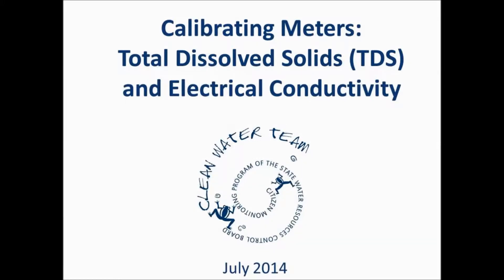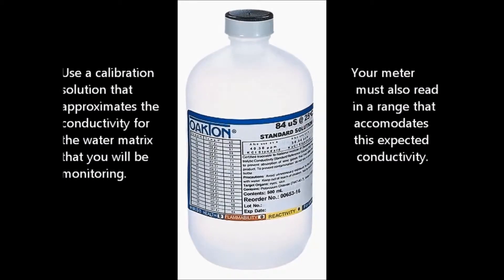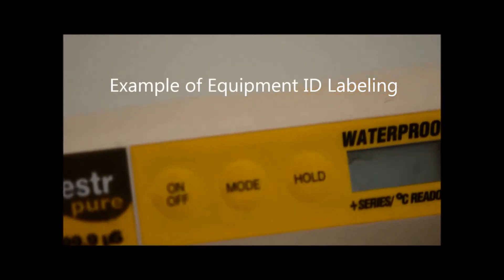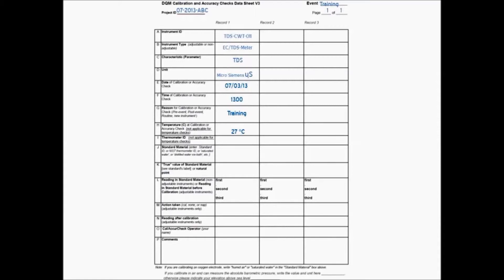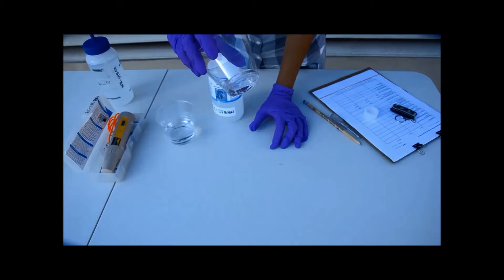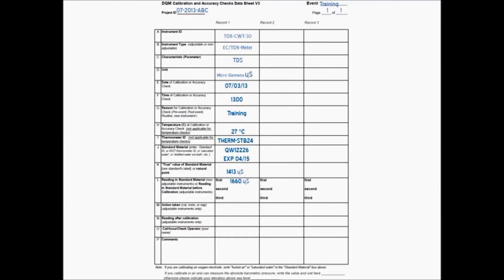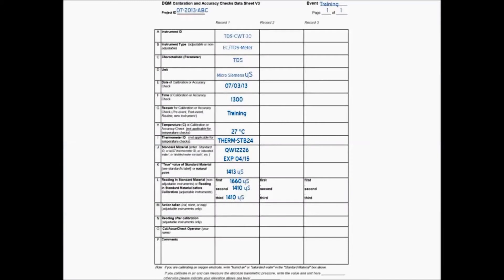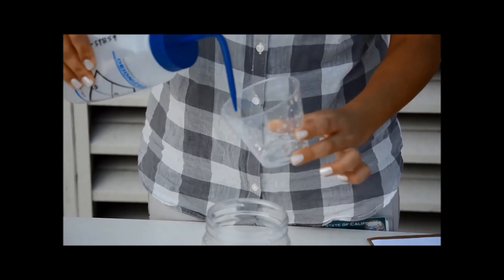Calibrating Meters: Total Dissolved Solids (TDS) & Electical Conductivity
Calibrating Meters: Total Dissolved Solids (TDS) & Conductivity

This video demonstrates calibration and record keeping for TDS meters.

Compendium Resourses for Conductivity/Salinity/TDS
3.1.3 Conductivity/Salinity Measurement Principles and Methods (Information Paper)
3.1.3.0 Electrical Conductivity/Salinity Fact Sheet   [English] |[Español]
3.1.3.1 Measurement of Electrical Conductivity Using a Pocket Meter (SOP)
3.1.3.2 Measuring Salinity with a Hydrometer (SOP)
3.1.3.3 Measuring Salinity with a Refractometer (SOP)